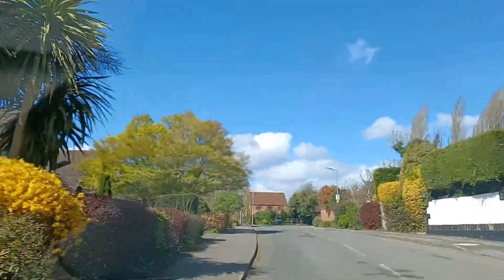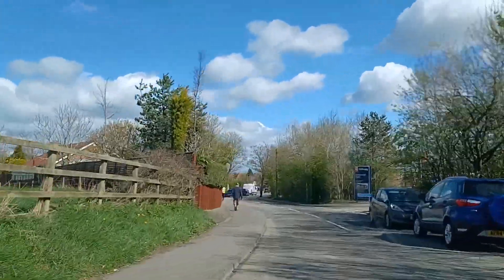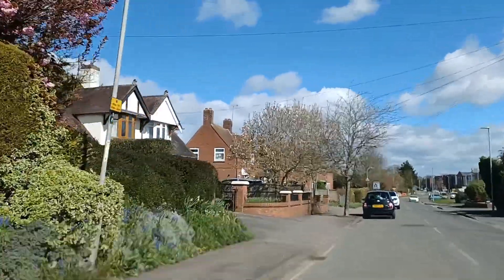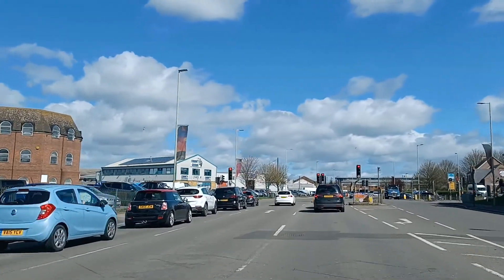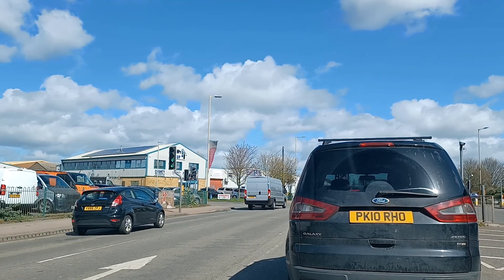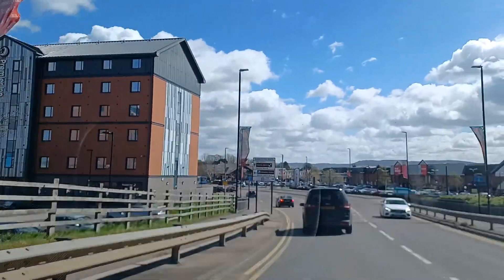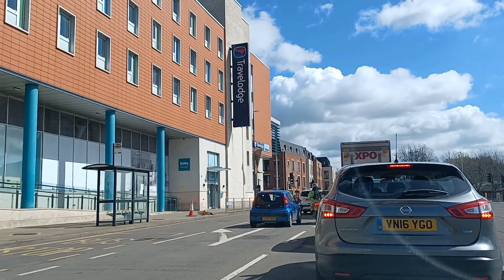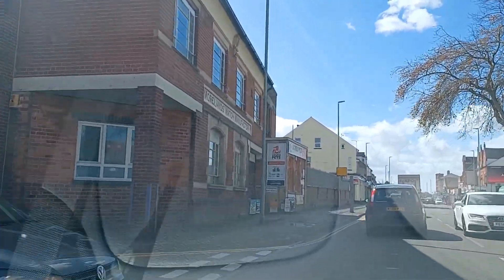How to pass a driving test in Gloucester - Hempsted to Bristol Rd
Detail of the part of the Gloucester driving test that runs from Hempstead, past Gloucester Quays then onto Bristol Road.